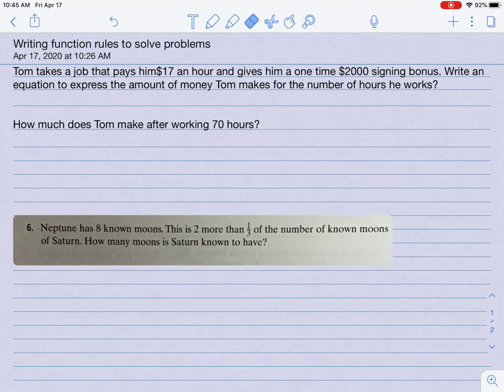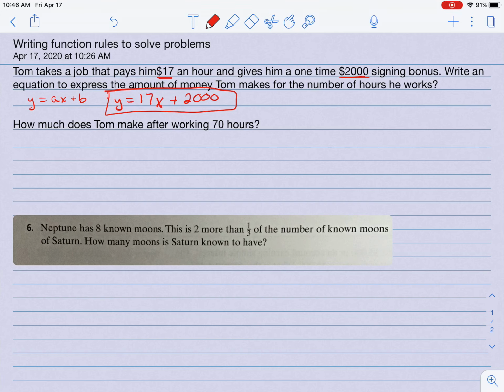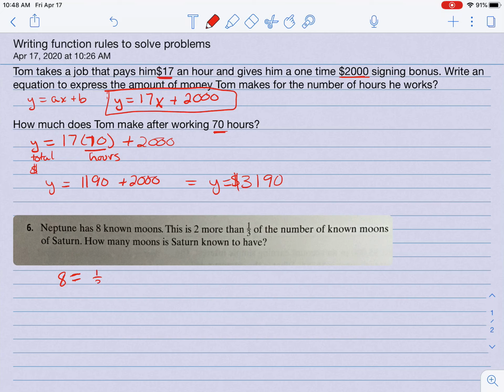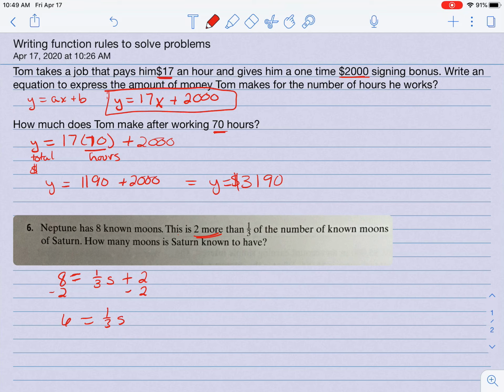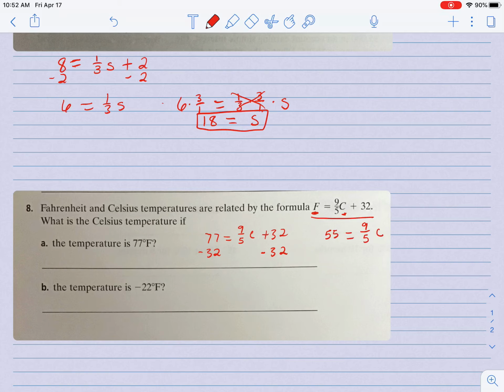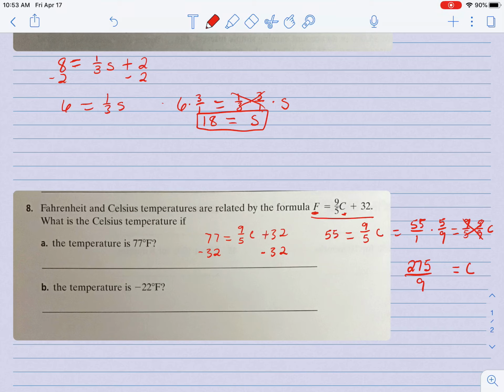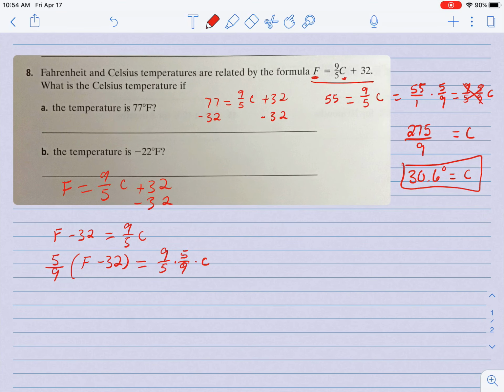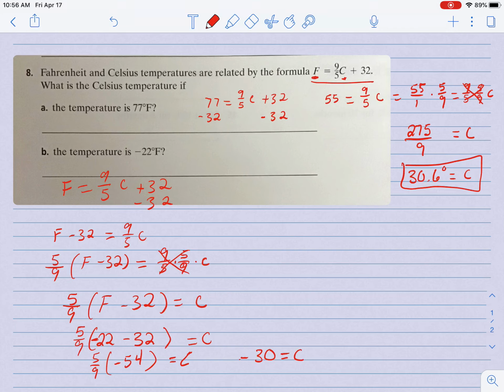Writing function rules to solve problems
in this video I go through the steps of writing function rules to solve problems from word problems